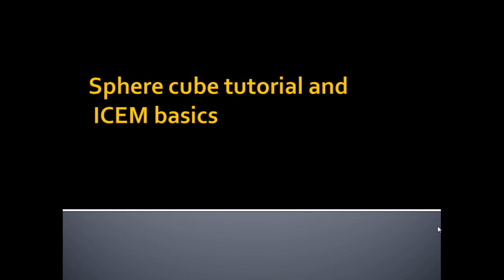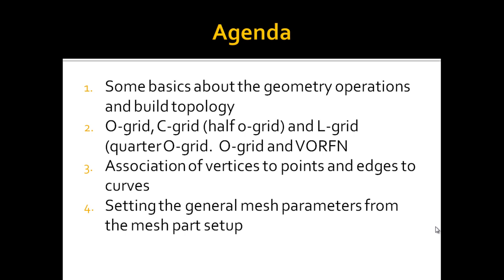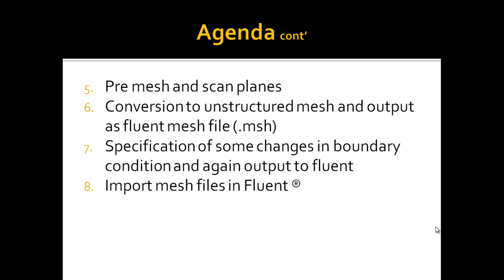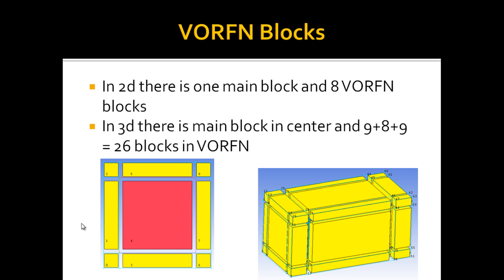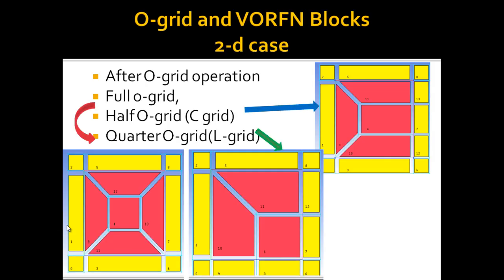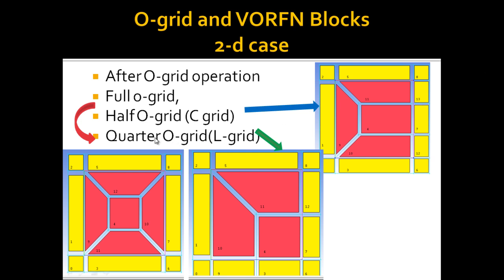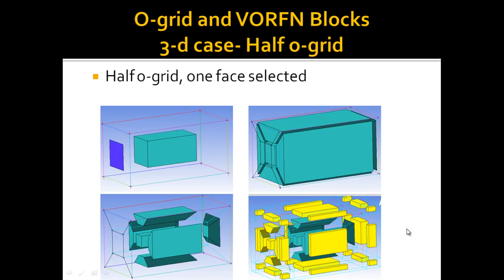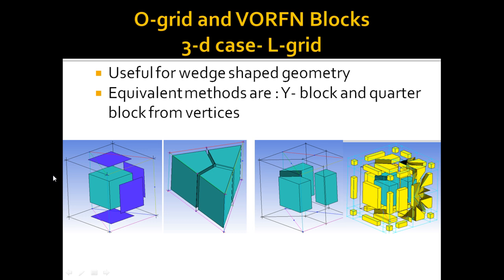Sphere cube meshing : Part I - ICEM CFD 14.0 Basics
Here I have described the O-grid and its relationship to VORFN.